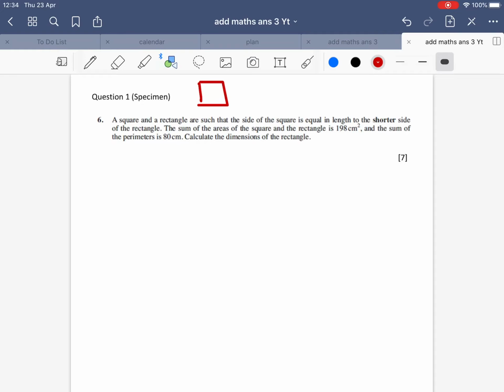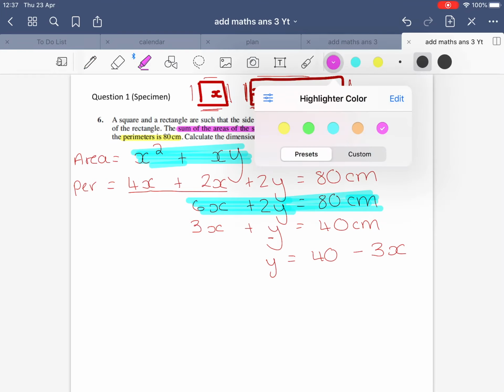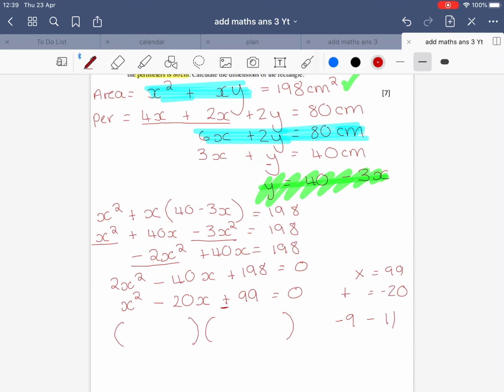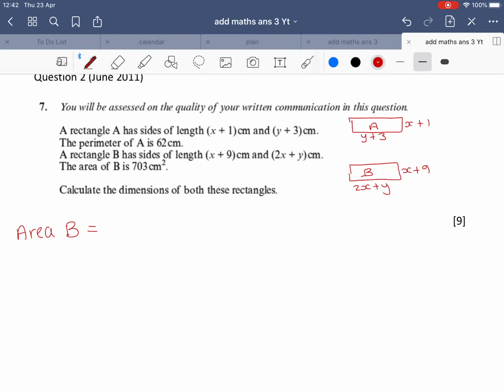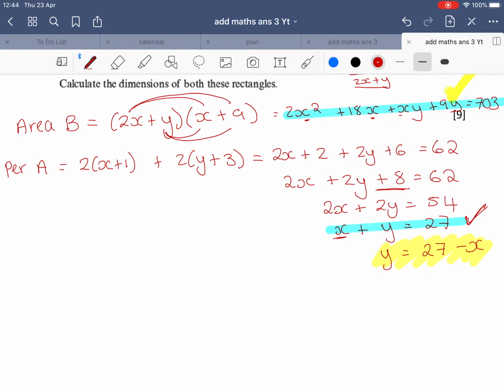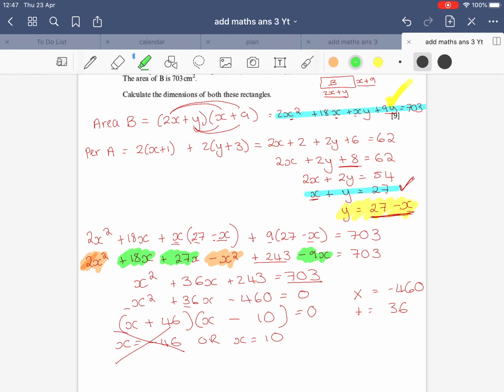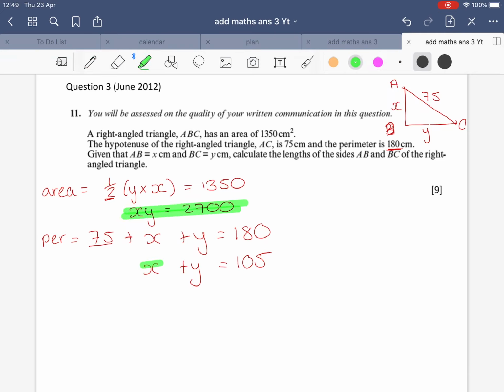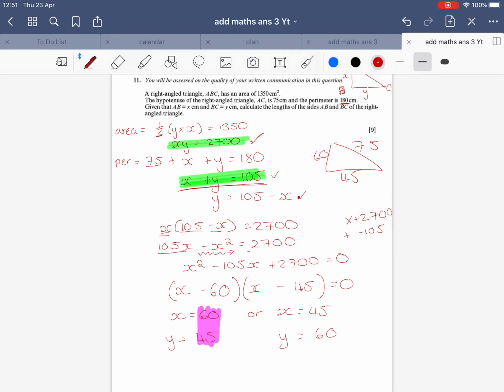Forming and solving quadratics